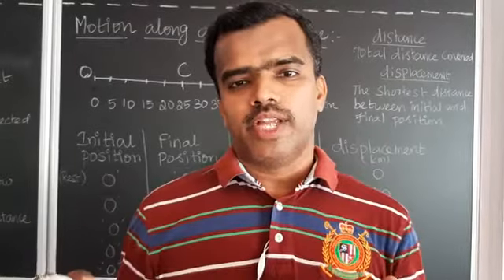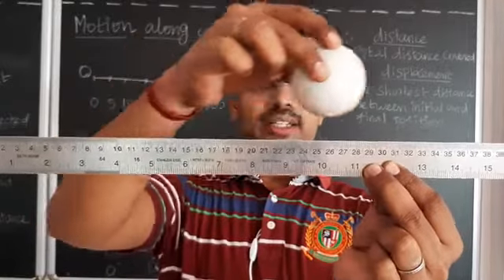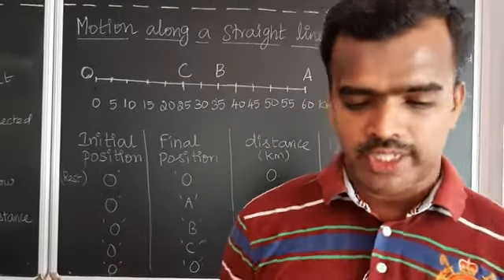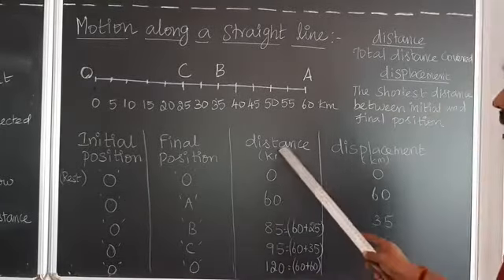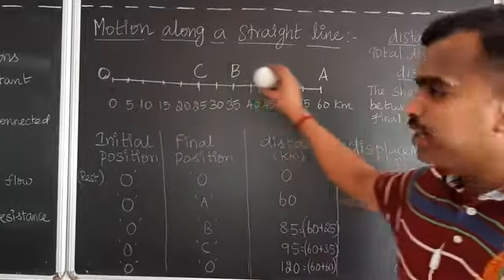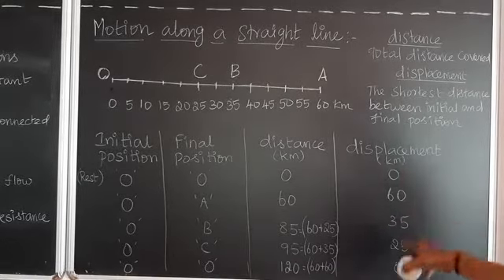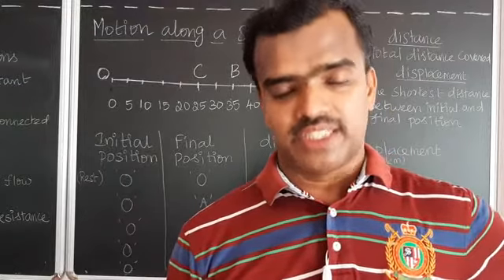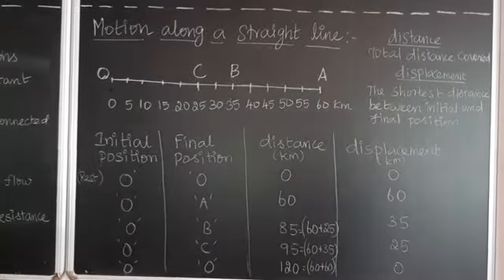Class 9 - Physics - Motion in a straight line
Understand distance & displacement